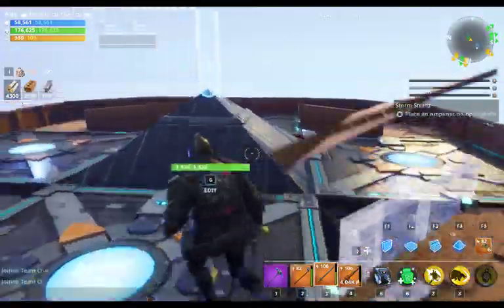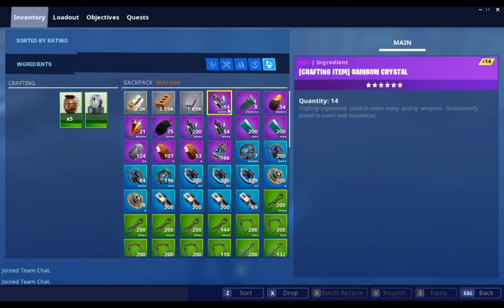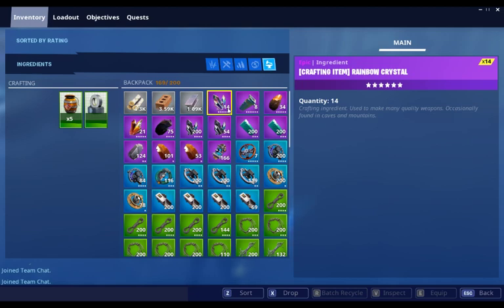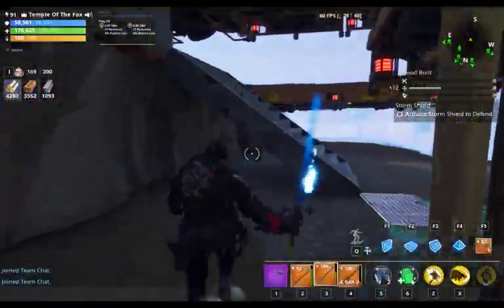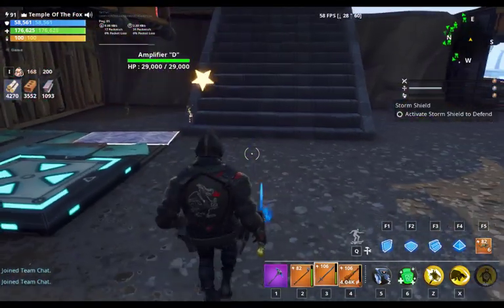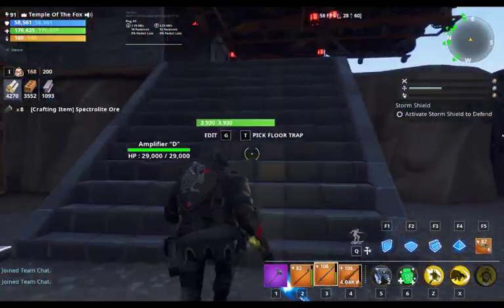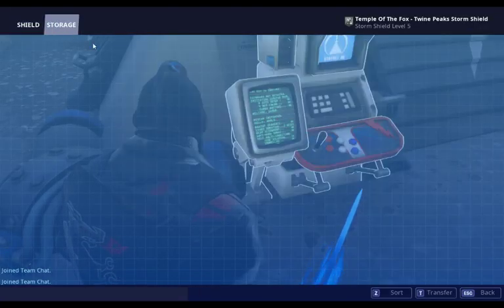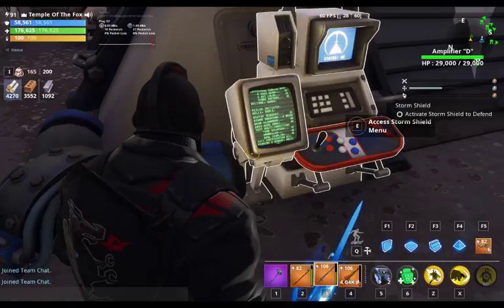WHAT IS SPECTROLITE ORE? | Fortnite Save The World Secret Items!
Short Version, Spectrolite Ore, Moonglow Crystals, and Rainbow Crystals are all Stage 6 unobtainable Crafting Ingredients. They are used to craft Stage 6 weapons, being used alongside Spectral Twine, Spectral Mineral Powder and Vindertech Mechanical Parts. These are unobtainable items that were given to players at random on one update to Save The World in the past. Nobody knows why though. These Items will Forever remain a Mystery.